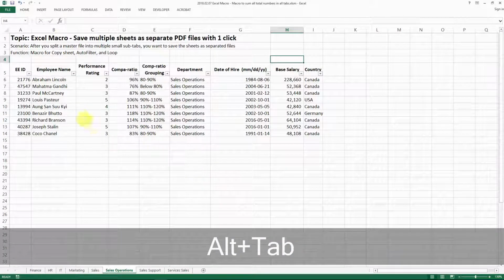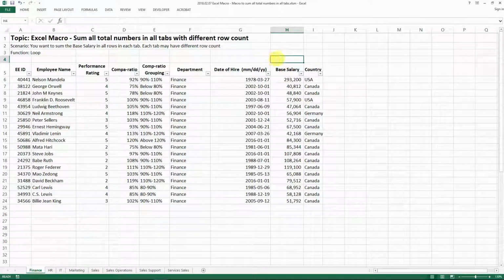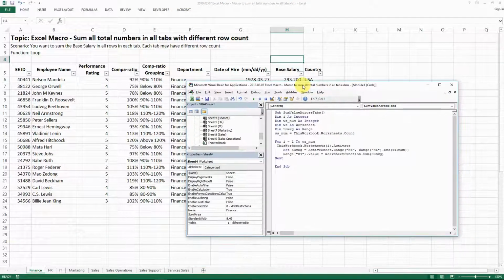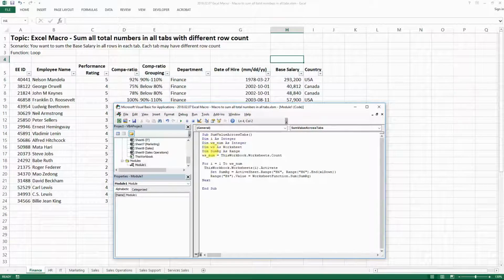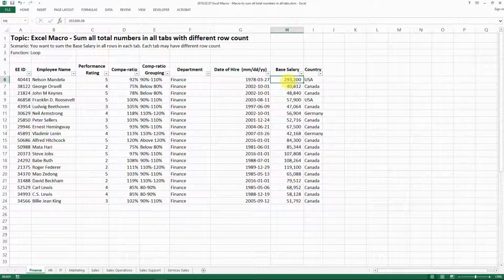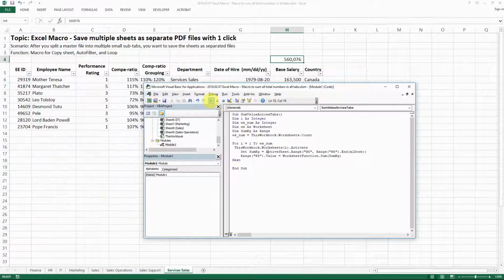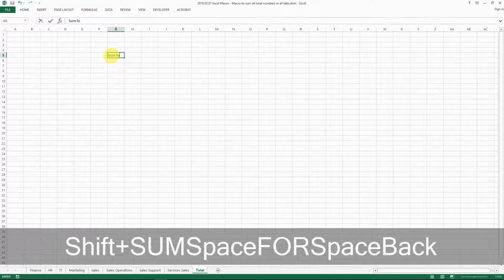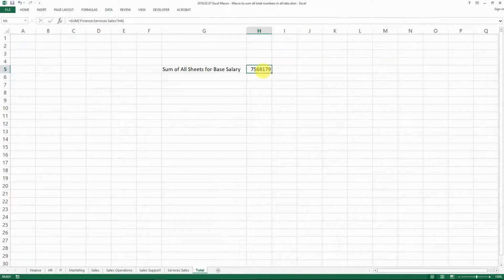Sum Multiple Sheets with Different Cells - Macro for beginner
Topic: Excel Macro - Sum all total numbers in all tabs with different row count
Scenario: You want to sum the Base Salary in all rows in each tab. Each tab may have different row count
Function: Loop, Range().End(xlDown), =Sum('*"!H4)

***Macro Code***
Sub SumValueAcrossTabs()
Dim i As Integer
Dim ws_num As Integer
Dim ws As Worksheet
Dim SumRg As Range
ws_num = ThisWorkbook.Worksheets.Count

For i = 1 To ws_num
 ThisWorkbook.Worksheets(i).Activate
    Set SumRg = ActiveSheet.Range("H6", Range("H6").End(xlDown))
    Range("H4").Value = WorksheetFunction.Sum(SumRg)
Next

End Sub